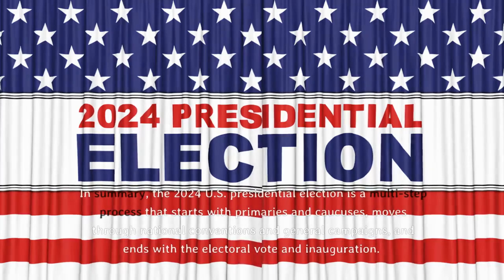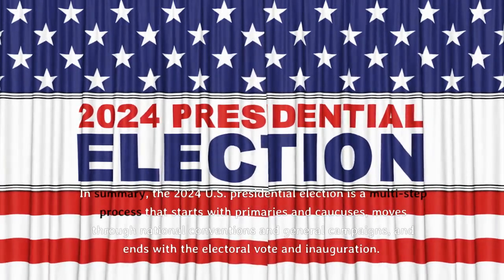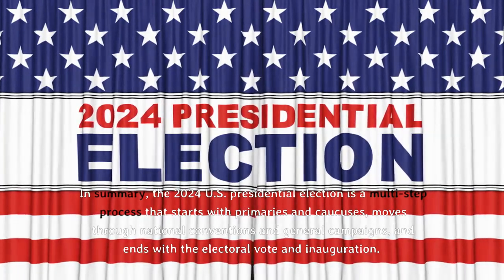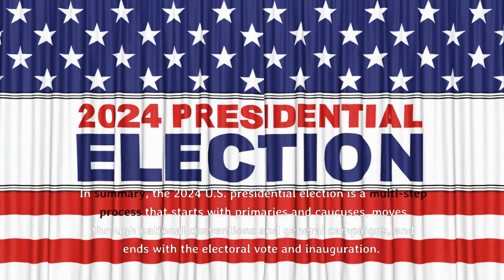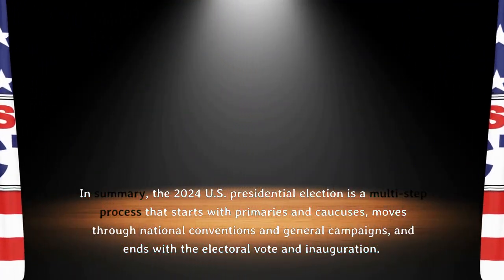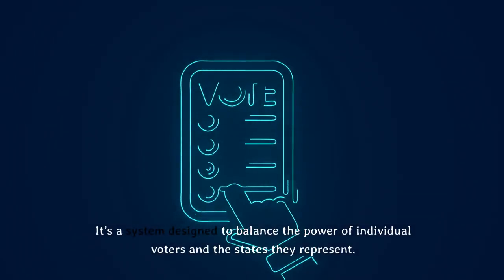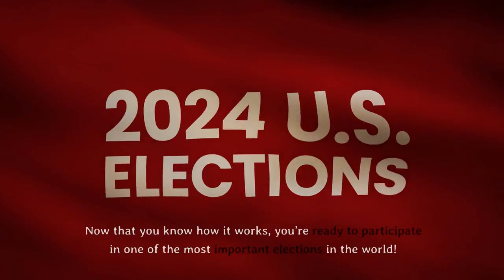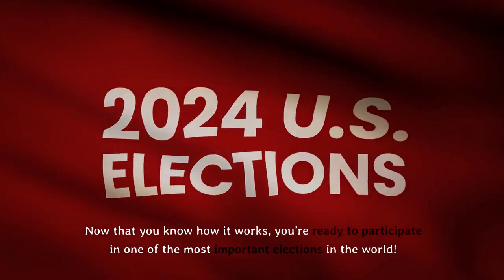2024 U.S. Presidential Election Explained: Step-by-Step Guide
The 2024 U.S. Presidential Election is a complex but crucial process. In this video, we break it down step-by-step, explaining everything from primaries and caucuses to the Electoral College and Inauguration Day. Whether you're a first-time voter or just looking for a refresher, this guide will help you understand how the U.S. elects its president.

We’ll cover:

How primaries and caucuses select candidates
The role of national conventions in finalizing nominations
How the Electoral College works
Key dates like Election Day and Inauguration Day
Get informed and be ready for the 2024 election!